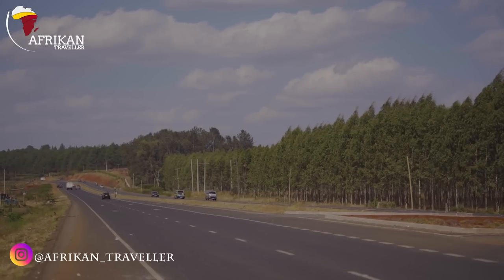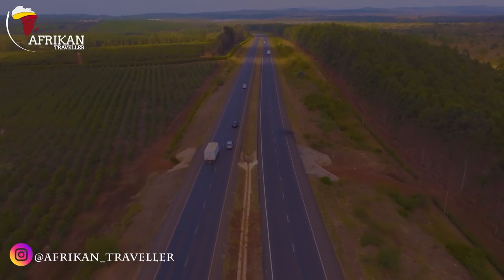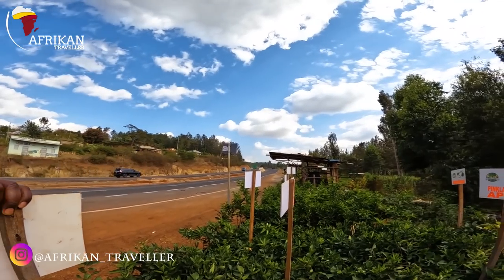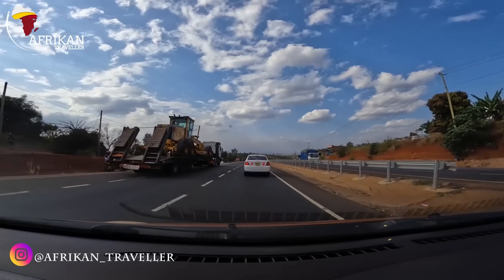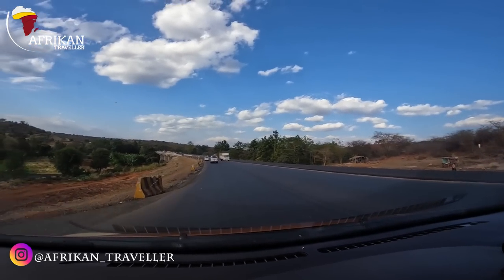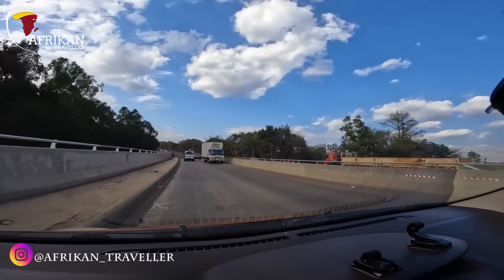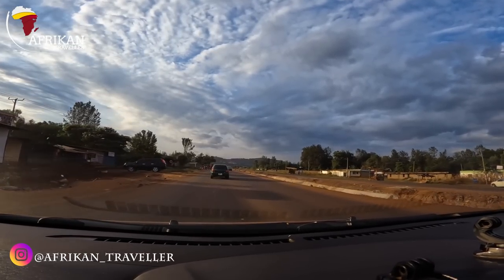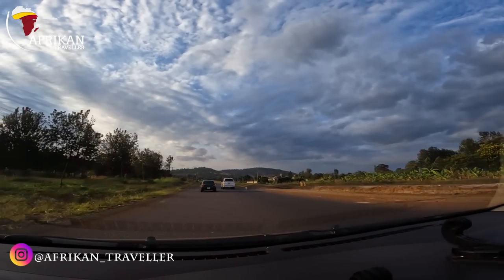Kenol to Marua Road Construction Updates Sept 2023. Amazing Progress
AfDB lifts suspension on Sh16bn Kenol-Marua road project

AfDB has closed a case filed against the Chinese firm dualling Kenol-Sagana-Marua Road, averting further delays in the completion of the Sh16.7 billion project.The project that started in October 2020 is part of the Great North Road, a pan-African artery connecting Cairo and Cape Town, which in Kenya runs from Namanga to Moyale through Nairobi.

Residents had sought AfDB’s intervention after the county governments along the project line, the Chinese firm and the National Environmental Management Authority failed to address their complaints.

“The Contractor’s actions violate our rights and cause environmental harm to the community. We implore the Bank to intervene by investigating our concerns and ensuring that the Contractor acts in compliance with Bank policies and procedures,” the residents said in a letter to AfDB.

Expansion of the road is part of efforts by the Kenyan and Ethiopian governments to deepen mutual trade relations and make it easier for the Horn of Africa nation to access Kenya’s port facilities.

The Ethiopian government had earlier said that the road will offer a cheaper route to import goods using Mombasa Port, compared to a port in Djibouti.

Join me in my journey around Africa and the World. See the World through my lens.

Camera
Main Camera Sony (a711)
On the Go Camera (Gopro 9)
On the Go Camera (Gopro 8 )
Spy Camera

Drone
Drone with Combo
Drone Withought Combo
Drone Extra Kits

LENS
Wide Lens
Potrait Lens

Stabilization
Gimbal for Main Camera
Additional Gimbal
Mobile Gimbal

Tripod
Main Camera Tripod
Time Lapse Tripod
Vlogging Tripod
Best for Vlogging

ND Filters
Wide Lens

Lights
Best Lights
My Dream Light
Dream Light 2

Extra Accessories
Gopro 9 Extra Batteries and Charger
Gopro 8 Extra Batteries and Charger
Sony Extra Batteries
Hard Disk
Sony Mem Cards
Gopro and Drone Memory Cards

My Camera Bag

Let's journey together!